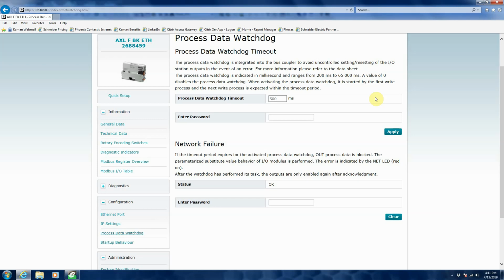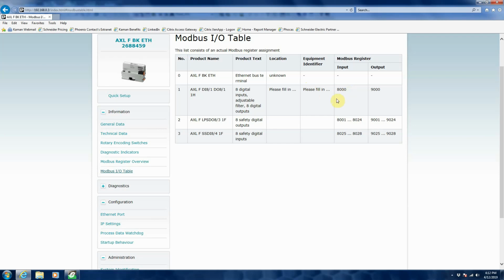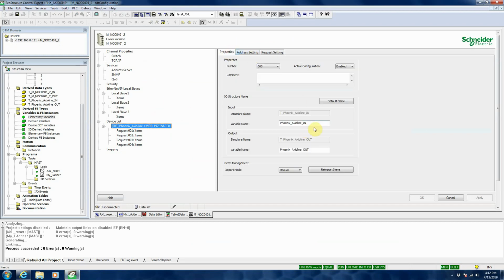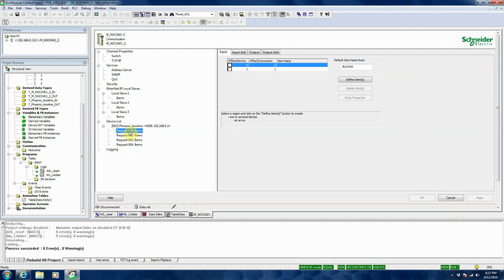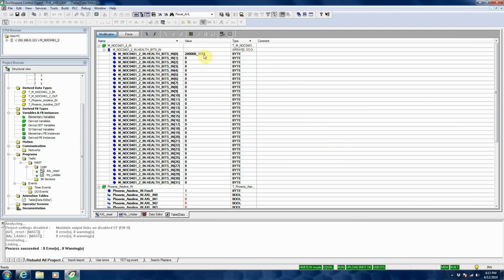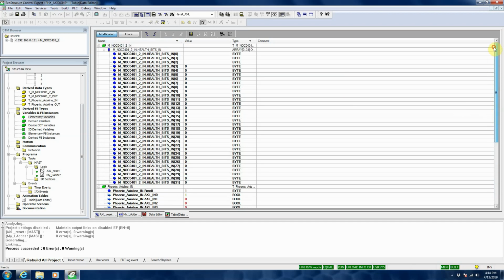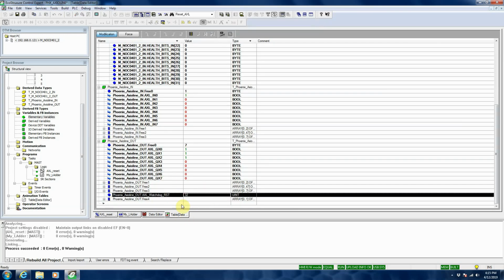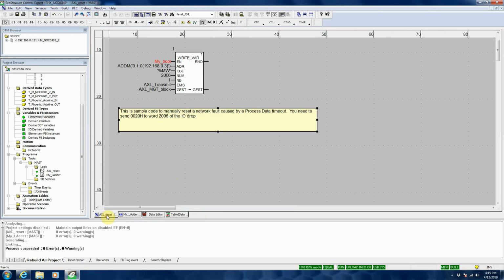Phoenix Axioline Network reset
This video shows how to reset a network fault for a Phoenix Axioline IO drop if you have set the Process Data Watchdog up and you have a network disconnection